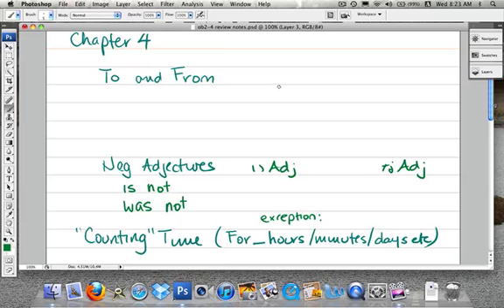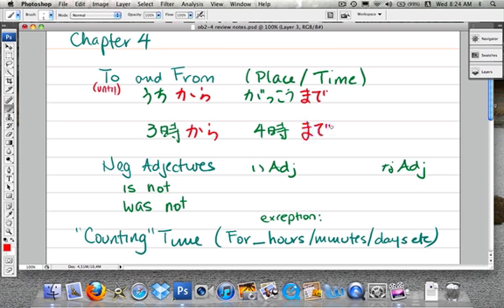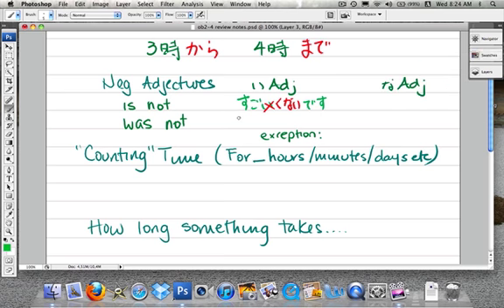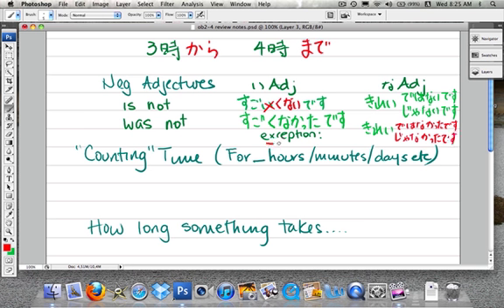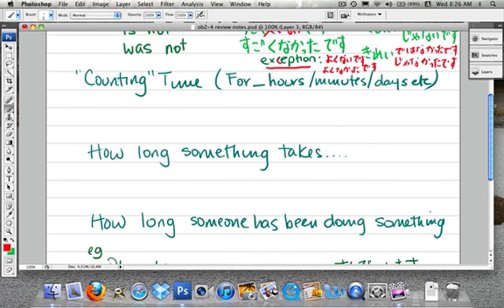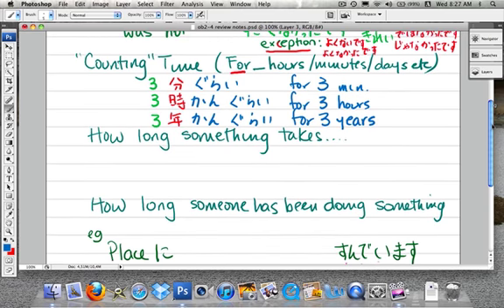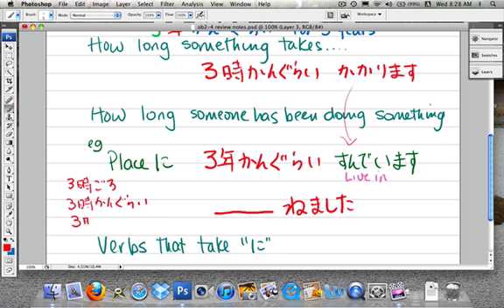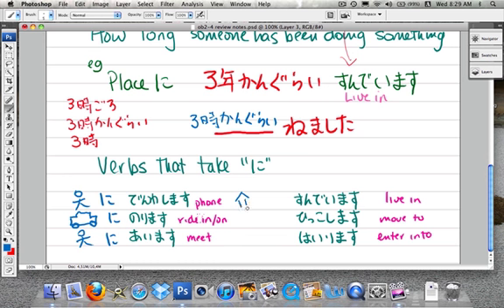Jap 10 OB 2 Chaper 4 review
a review of Obentou 2 - Chapter 4